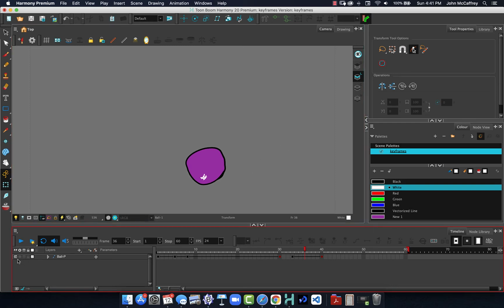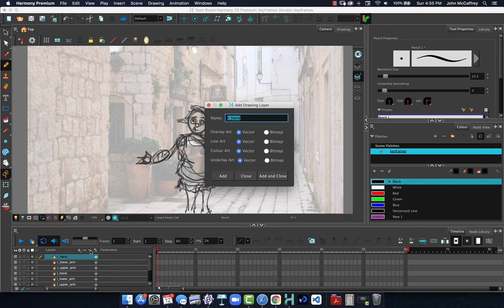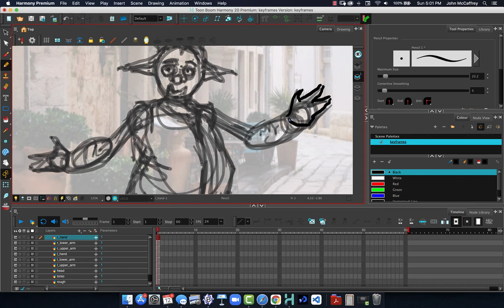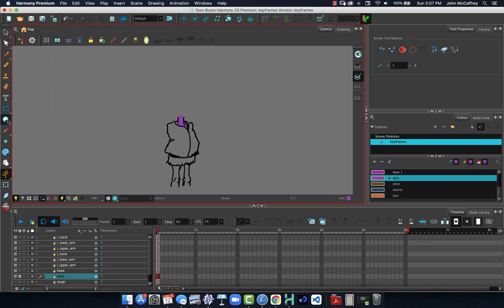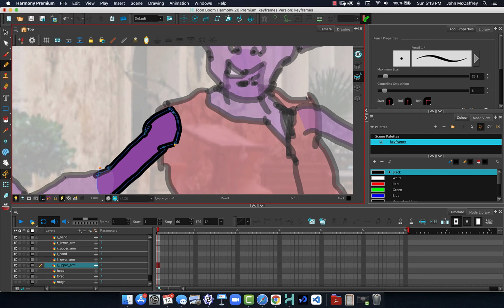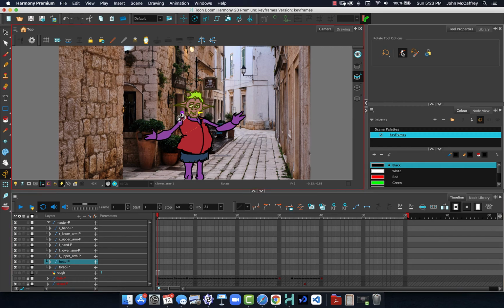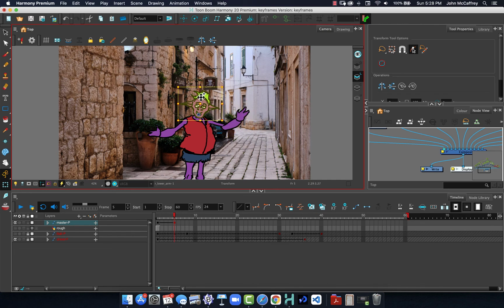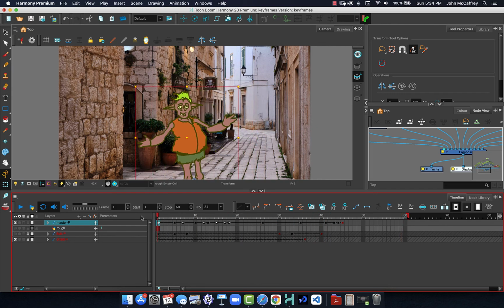Getting Started with Keyframes and Cutout Animation in Harmony Premium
After a simple introduction to using Harmony Premium to create the artwork we jump into simple parenting and keyframe animation.